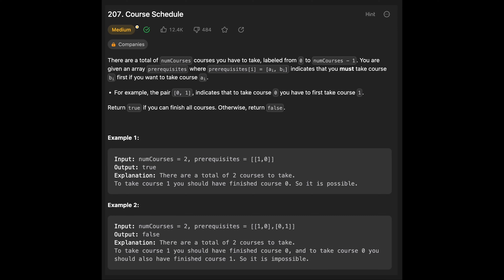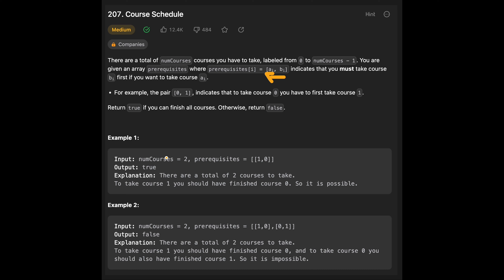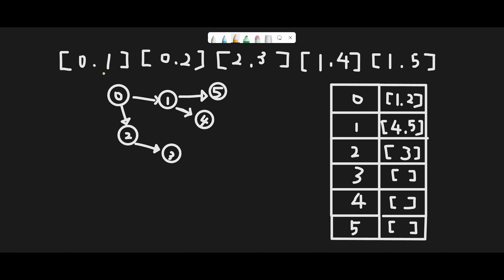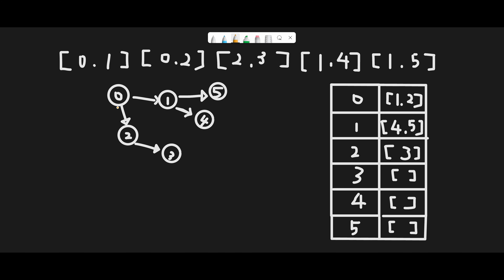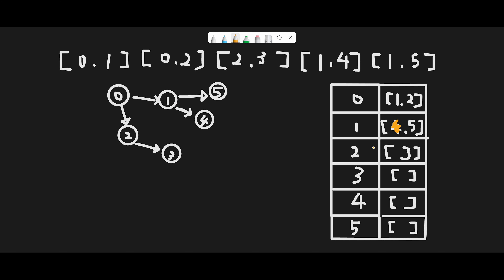Course Schedule - LeetCode #207 with python programming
Let's solve LeetCode #207 Course Schedule!

■ Timeline
0:00 Read the question of Course Schedule
1:46 Explain a basic idea to solve Course Schedule
8:50 Coding
13:38 Time Complexity & Space Complexity